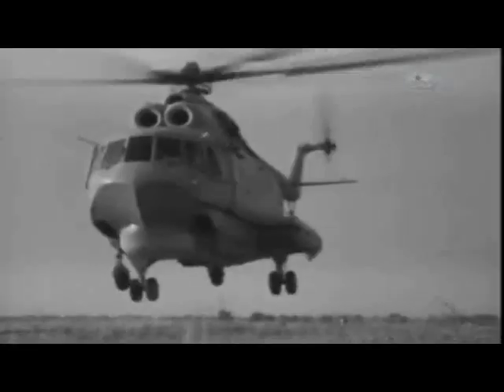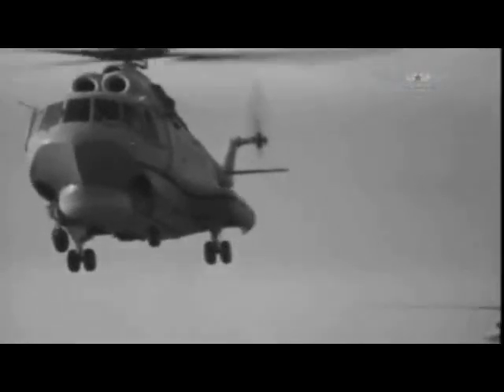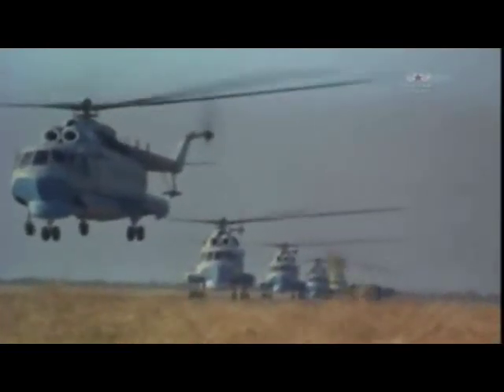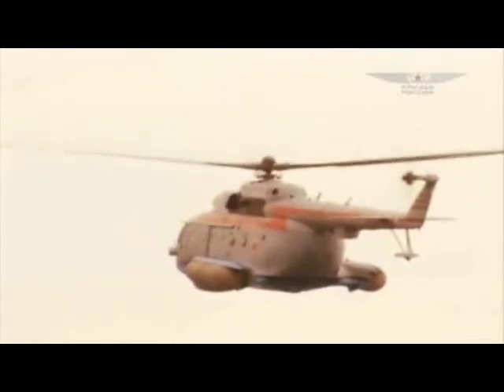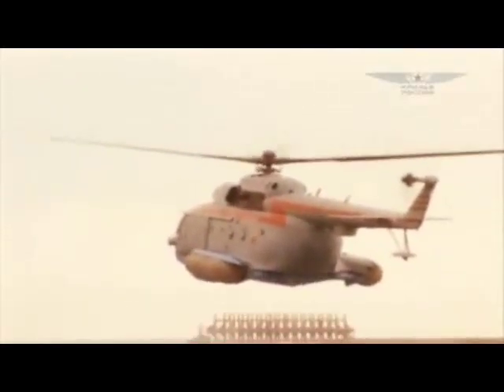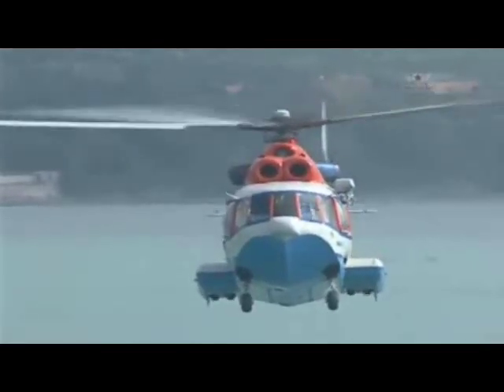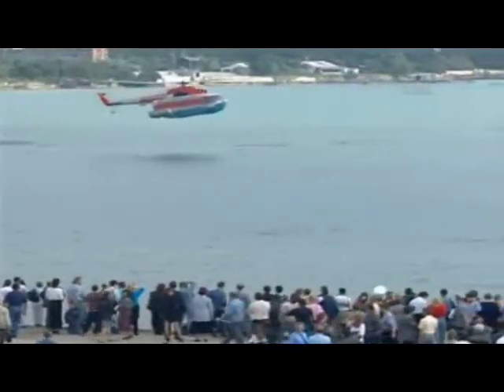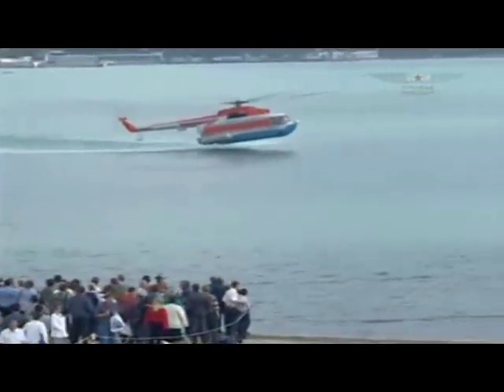WoR: Russian Amphibious Helicopters Hunt Subs Efficiently; SAFE Troop Transport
One of the reasons why America has gone broke is because we have been conned by our military bureaucracy into doing things in the most grandiose and inefficient ways possible. It's very instructive to see how other militaries tackle common military challenges--especially if they are professional and do things as efficient as possible.

In the case of Anti-Submarine Warfare (ASW) we are going broke wearing out land-based patrol planes that cannot land on water to dip sonar but drop expensive sonobuoys to try to work around this functional weakness. The U.S. has the CH-47 Chinook that is amphibious doing "delta queens" inserting/extracting Army/Navy Commandos but the latter FAILED TO USE SeaKing types PROPERLY by landing on the water to quietly active ping sonar. Moreover dumbass braggart USMC operates helos that can't land on the water at all and when they ditch ROLL-OVER requiring dunker training when what's needed is RESPECT FOR The Battle Against the Earth (TBATE) and operating amphibious helos.

The clever Russians have ASW submarines with watertight hulls that can LAND ON WATER to dip sonar--and rescue people. Imagine that from those cruel former "commies"---more tangible humanitarian capabilities than we in the west have!

Watch the film, "The Perfect Storm" based on real events and see a tragedy unfold when "rescue" helicopters run out of fuel and cannot land on water and need rescue themselves.

SHIP-BASED helos need to be able to land on water. Even BETTER would be ship-based, fixed-wing SEAPLANES:

Efficiency does NOT drive military bureaucracies.